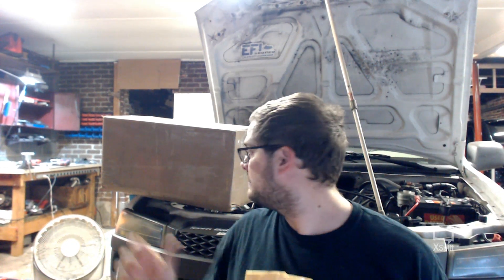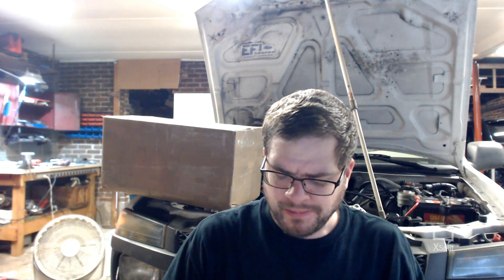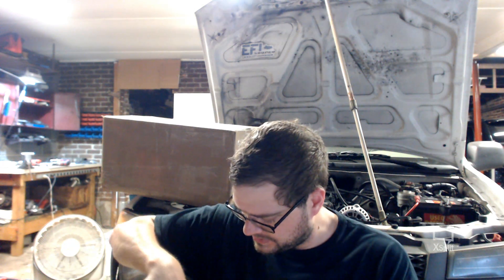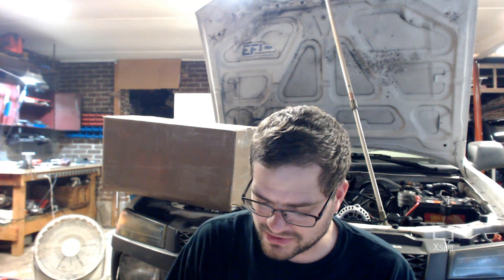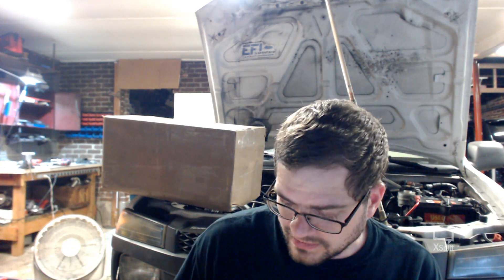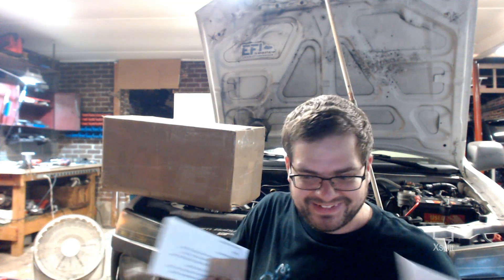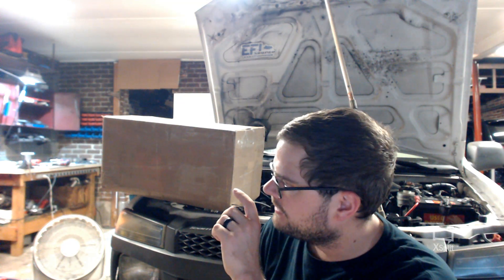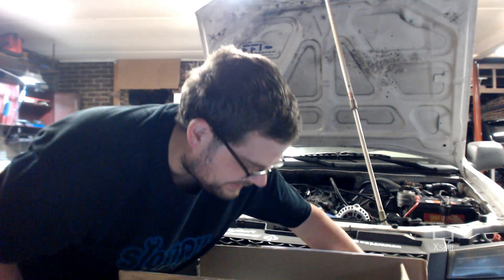friday fanmail 24 - oil pump, MAFS, ported heads wtf!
i will be absolutely using these products!
so excited to see the ported head cyl swap test

you certainly dont have to send a damn thing, but if you are feeling froggy and you would like to send things
please mail to:
Sloppy Mechanics / Matt Happel
175 N Chestnut St

please remember the box number, they said it will be returned if there is no POBOX number, also address to Matt and or Jaimie Happel or "sloppy mechanics" or else they will return the mail